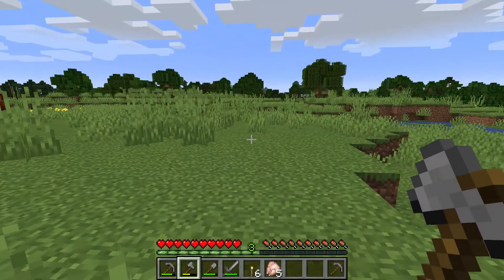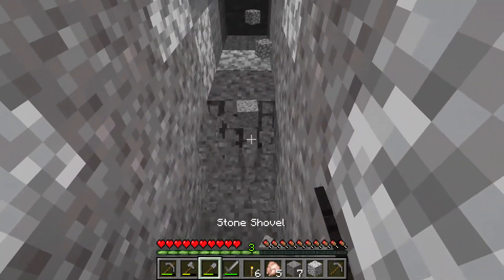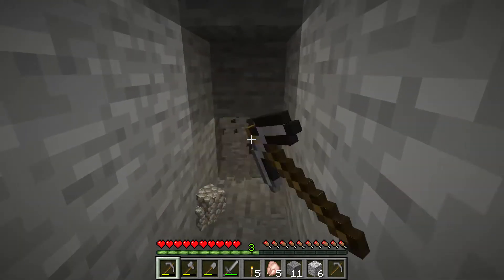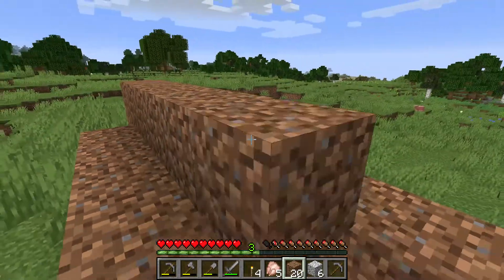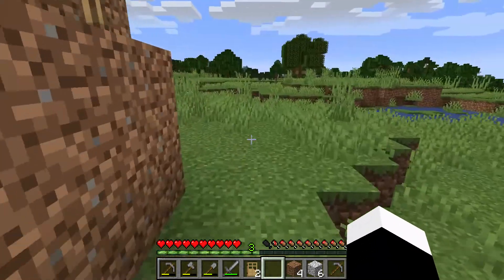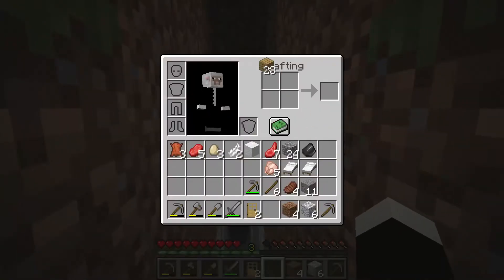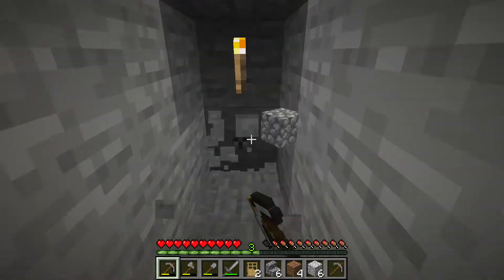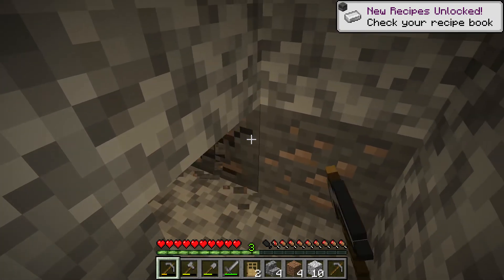How to make a good Mining Cave in the beginning - Minecraft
Great way to get resources early